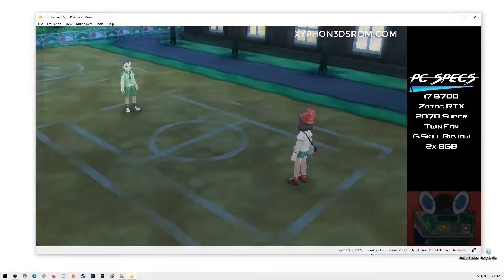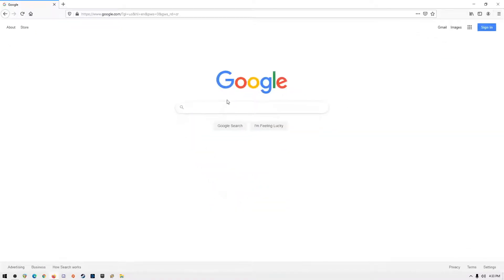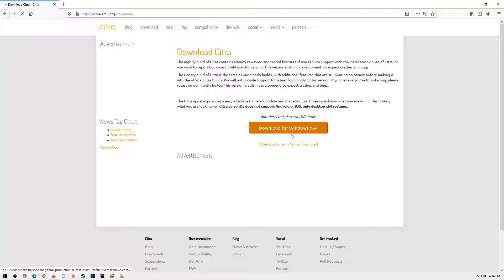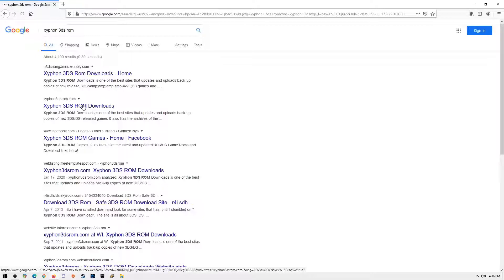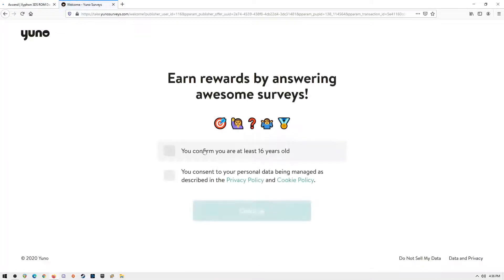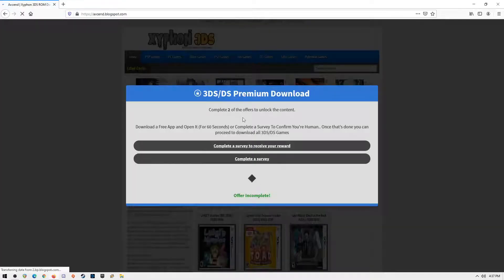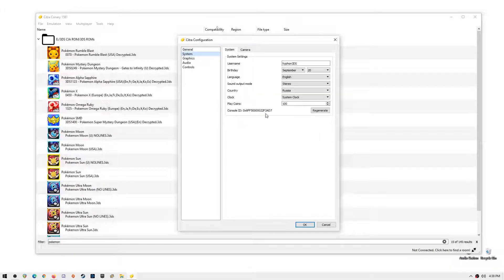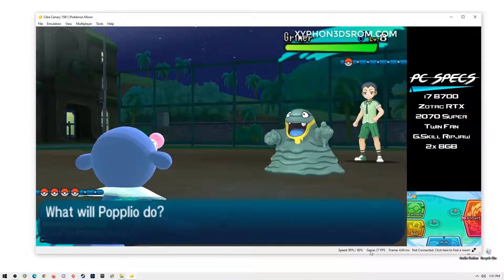How to Setup Citra Emulator for Pokemon Sun and Moon on WIN10 PC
It's now 2020 and 3DS Emulation has progressed so well that you can now play and emulate majority of the 3DS Games and all Pokemon Games. Pokemon Sun and Moon runs amazing on PC today. Watch my video guide on how to start emulating!

System Requirements:
CPU: Atleast 4 cores (Higher Core count = better performance)
GPU: atleast GTX 1060 or amd equivalent
RAM: 8GB RAM (16GB is recommended)
Storage: atleast 1TB since Switch games are large in file size